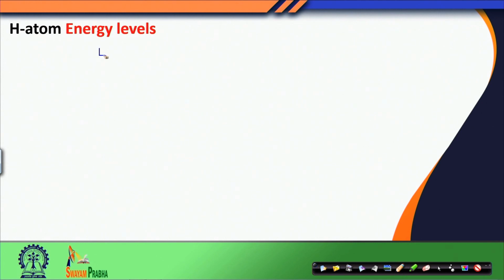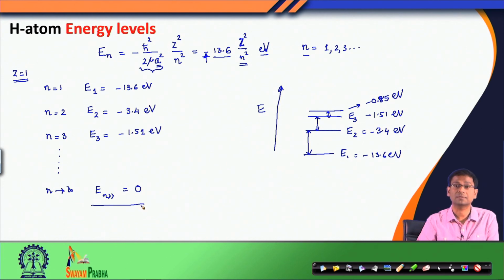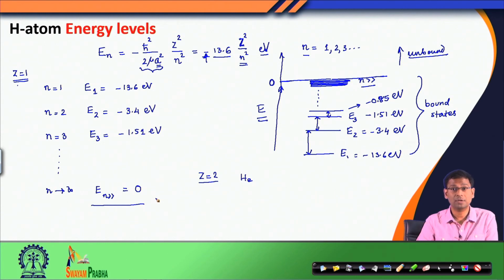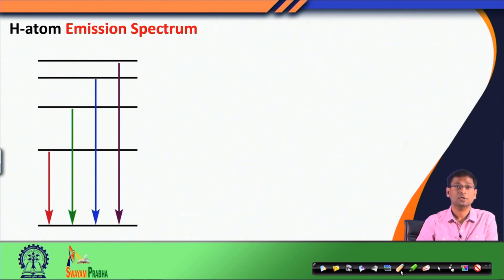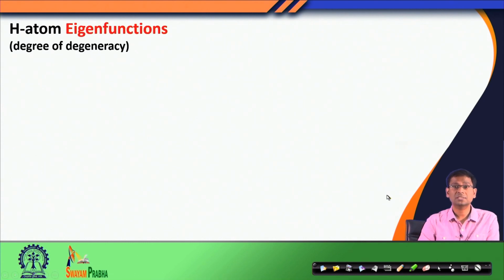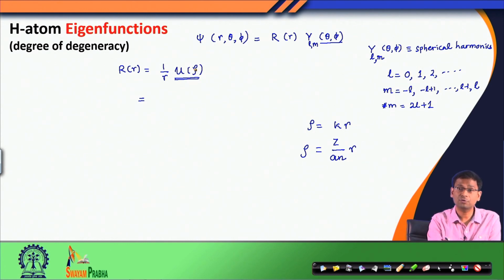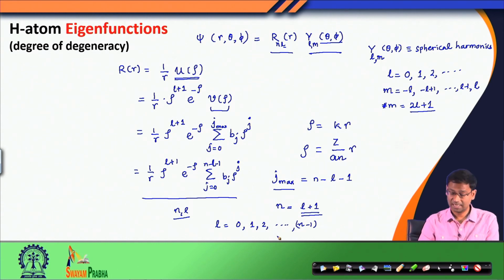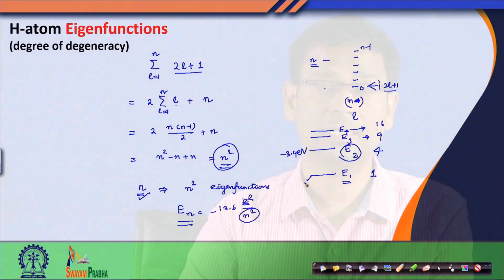Hydrogen atom energy levels